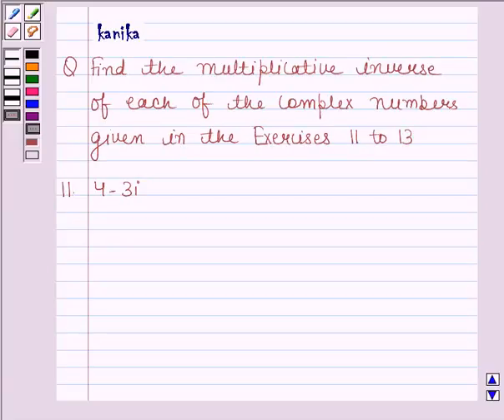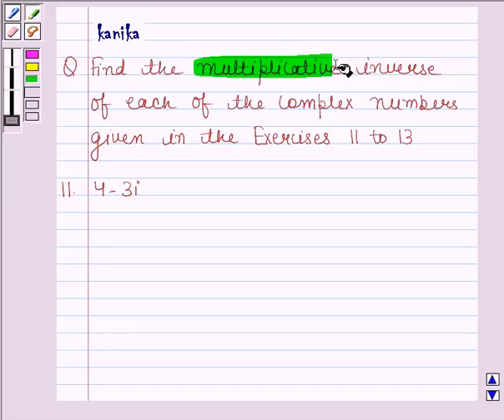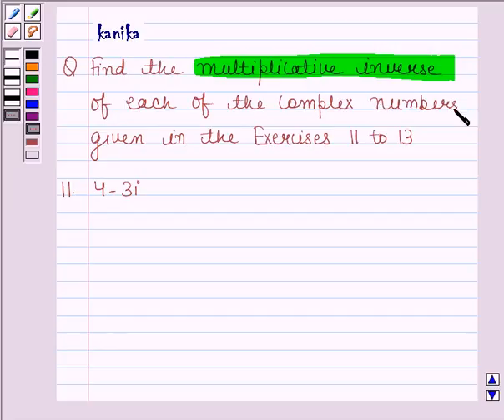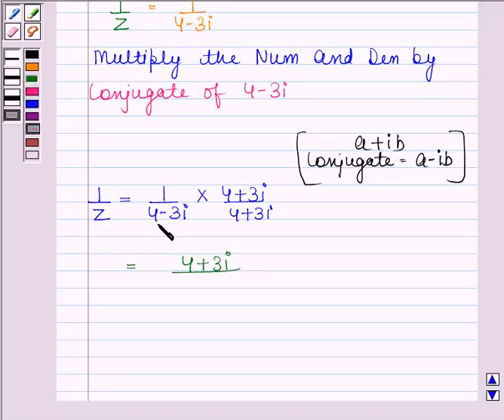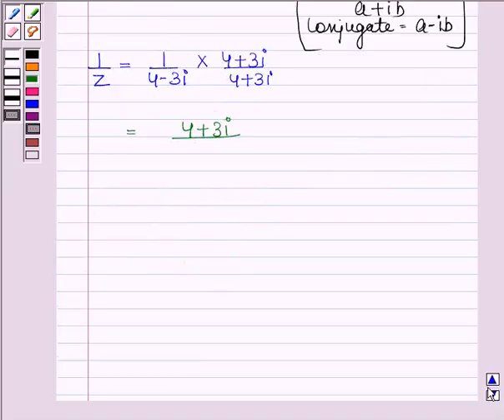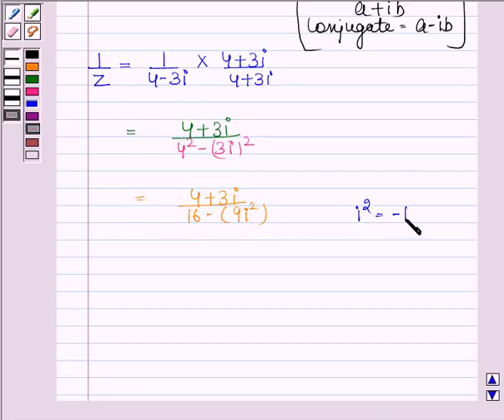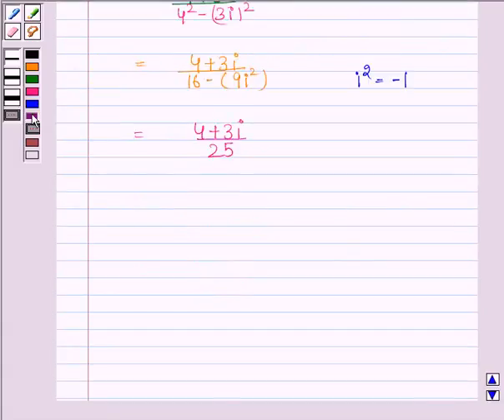Maths XI NCERT 5 5 1 11